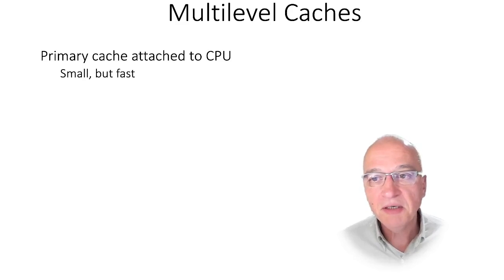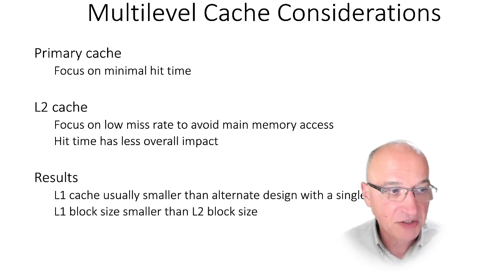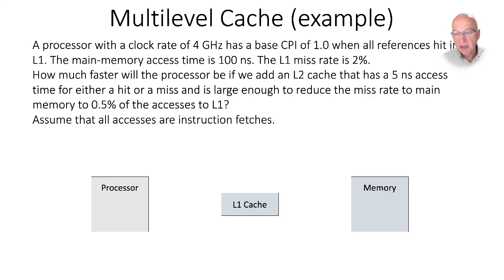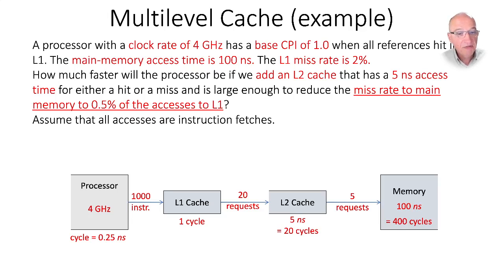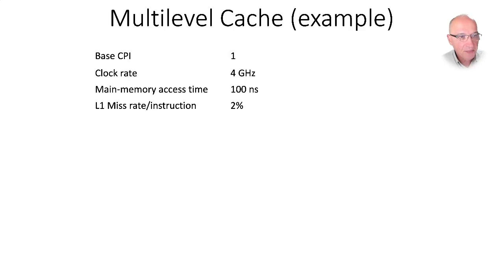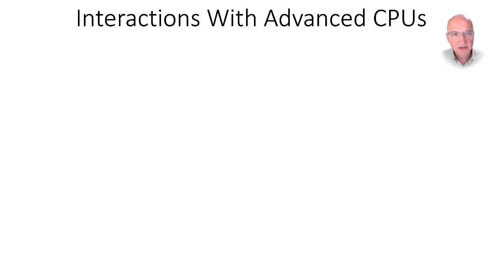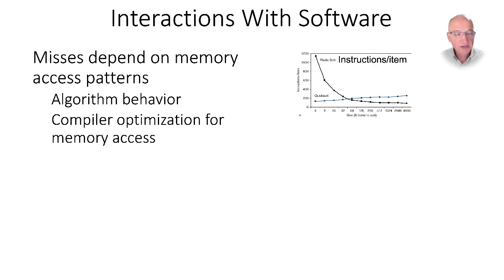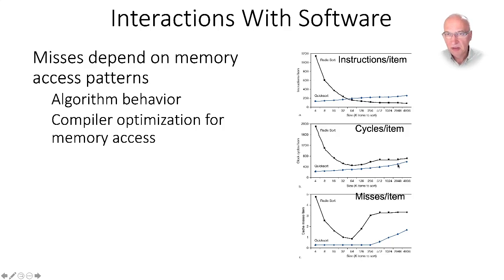L35 Multi-Level Caches